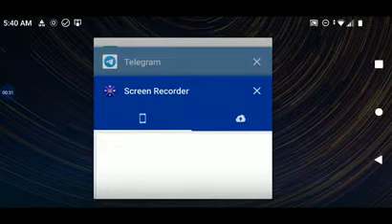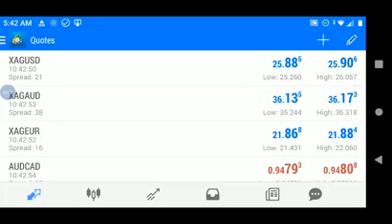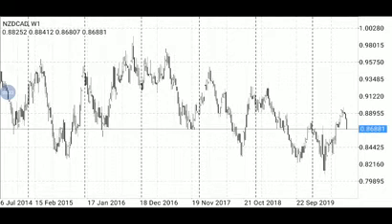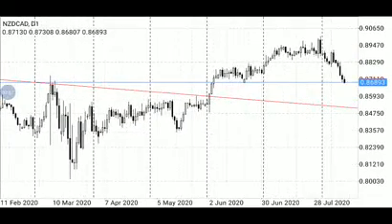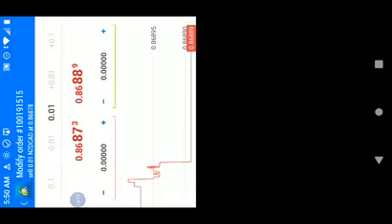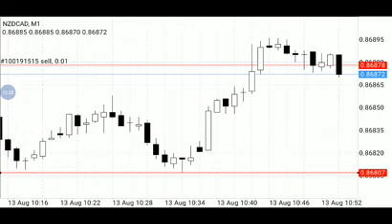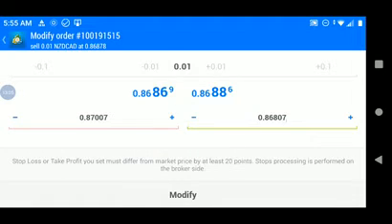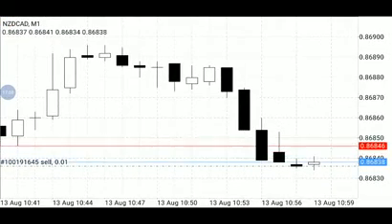MT4 101 take a position mobile